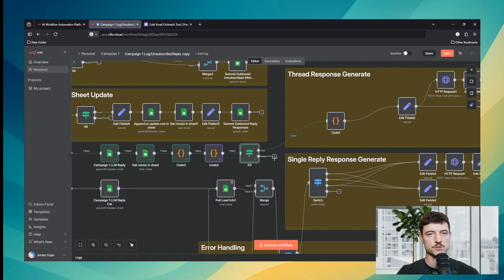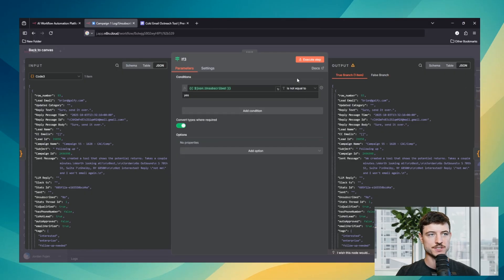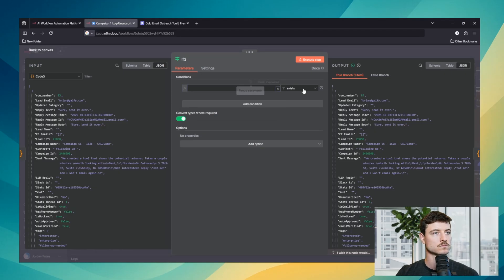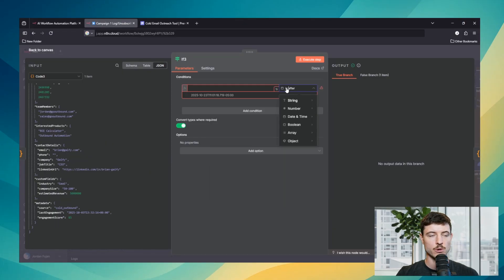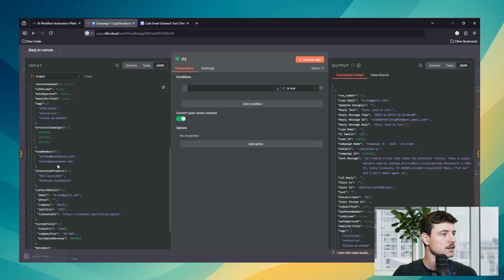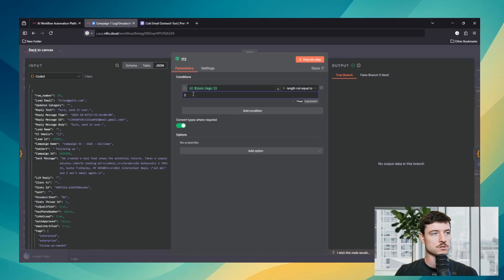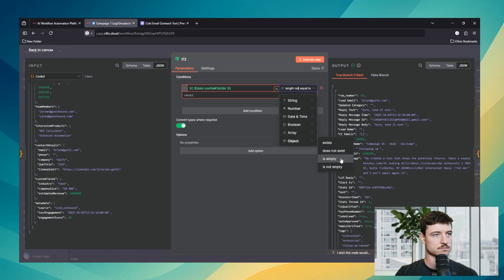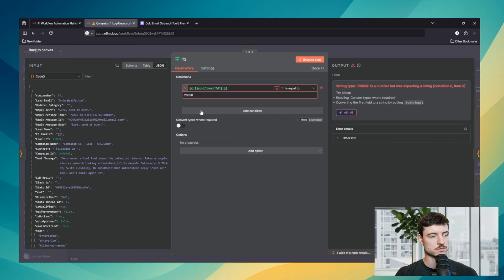n8n tutorial: If node (2025)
Learn how to master the n8n IF node!

In this guide, I break down the n8n IF node. Discover the core categories—string, number, date & time, boolean, array, and object—and how to set conditions like "is equal to," "greater than," "contains," and more with n8n boolean conditions, and n8n array object handling.